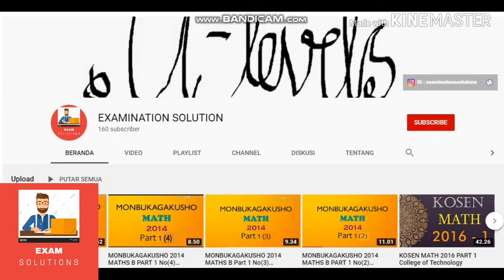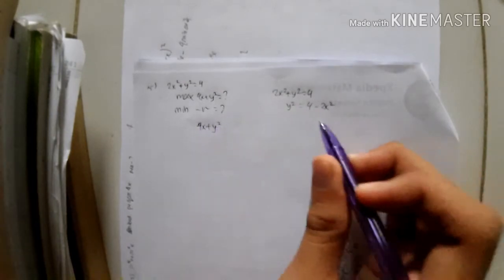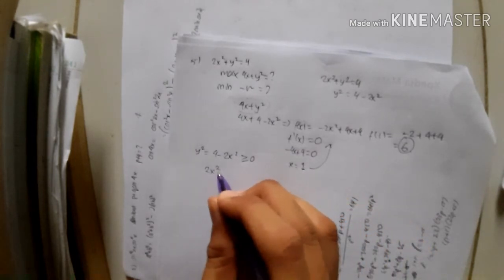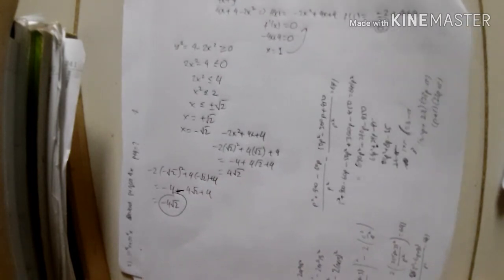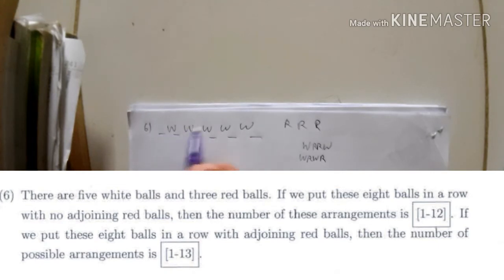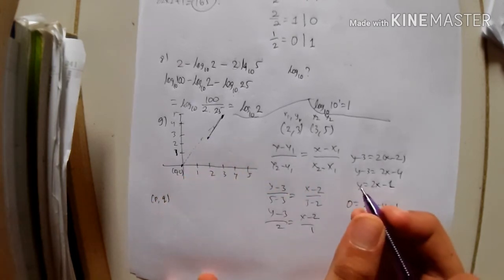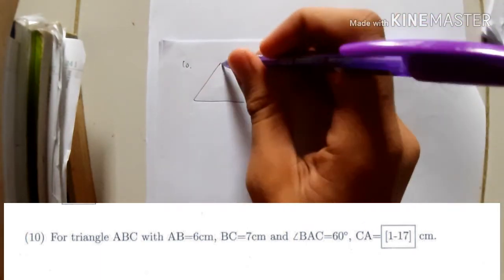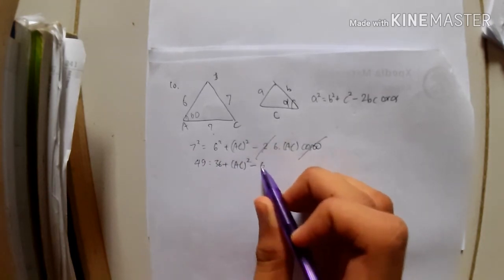MONBUKAGAKUSHO 2016 Mathematics Part 1 (5-10) Undergraduate Student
Monbukagakusho 2016 series of Mathematics (A)

Stay took guys for my other solution videos.

And also the Instagram account for Examination Solution has been created,